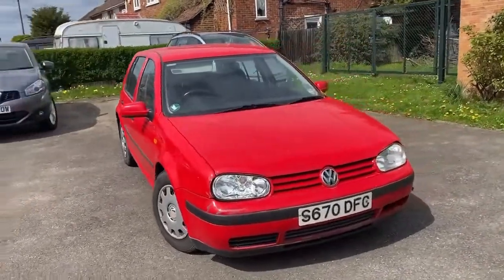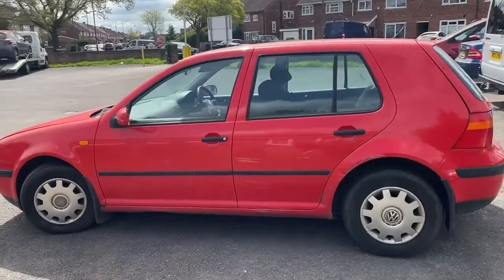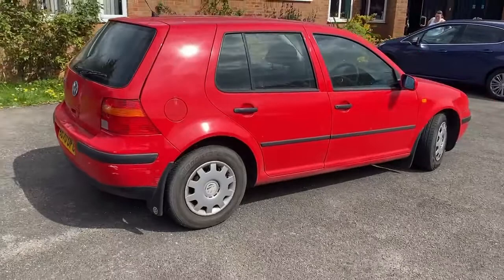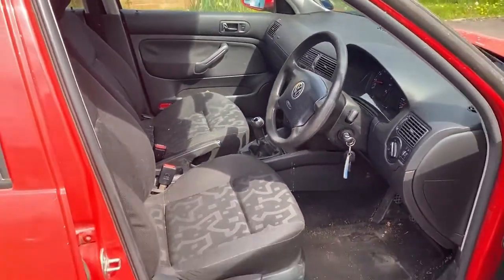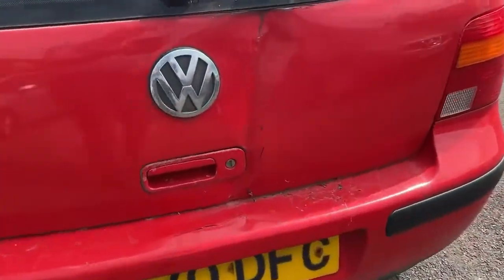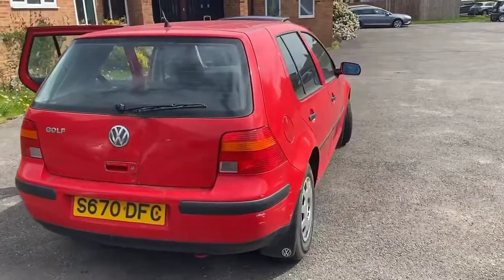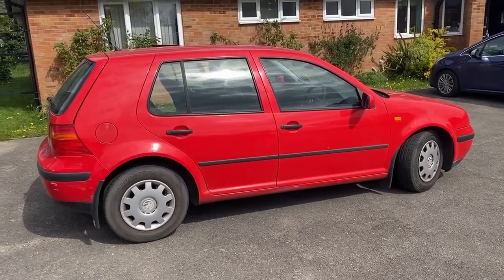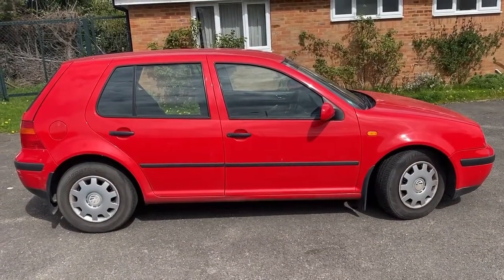S670DFC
Sales Video